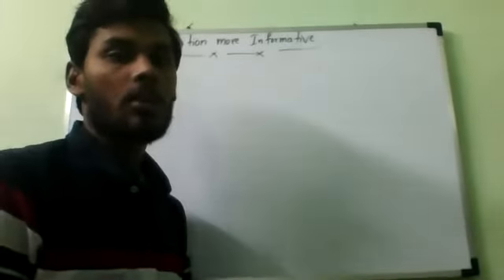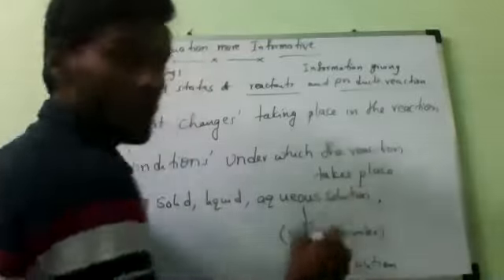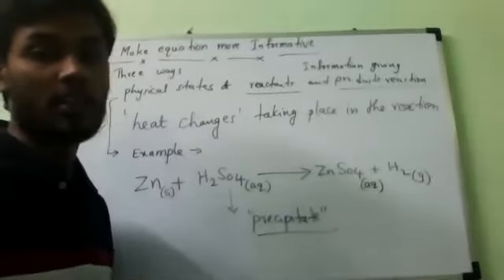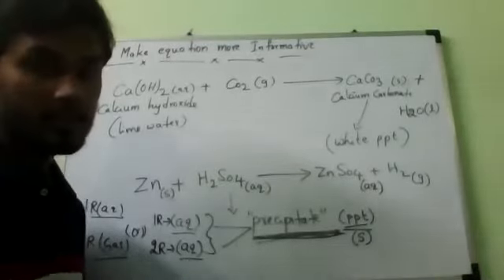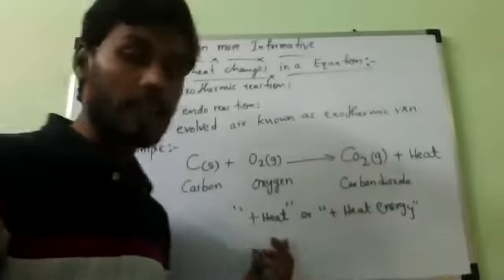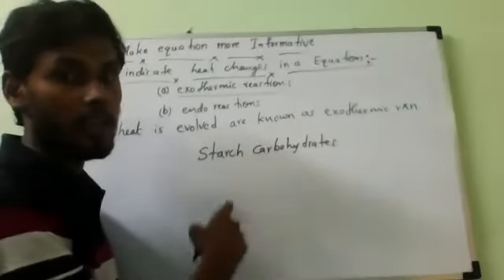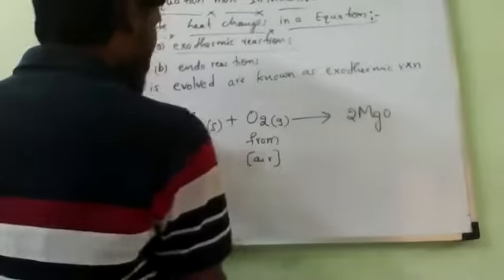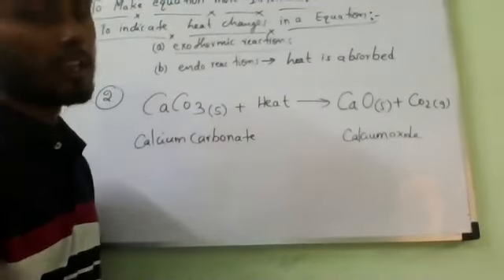To Make Equations More Informative-1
or information giving equation. The chemical equations can be made more informative in three ways :
1. By indicating the “physical states” of the reactants and products.
2. By indicating the “heat changes” taking place in the reaction.
3. By indicating the “conditions” under which the reaction takes place.